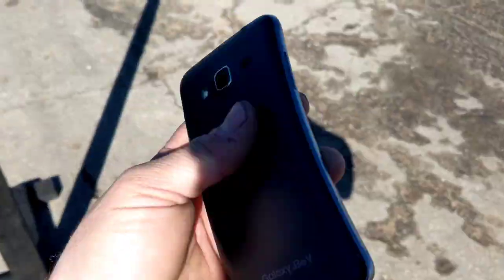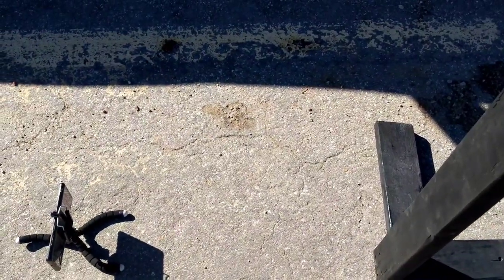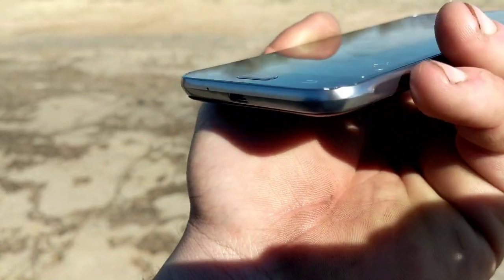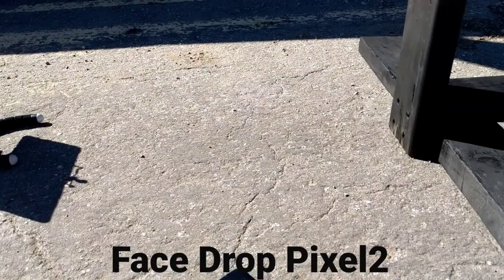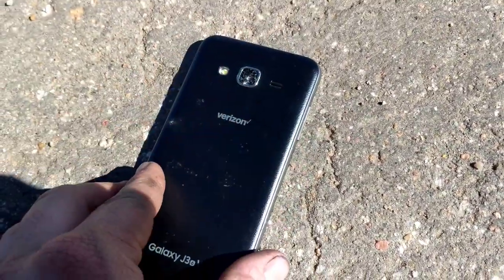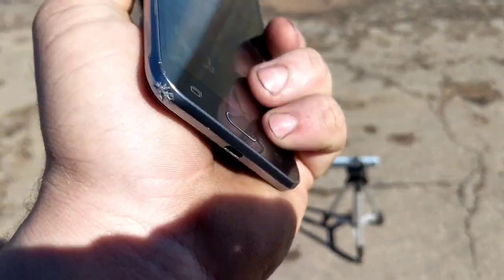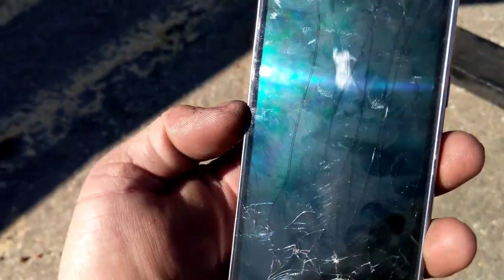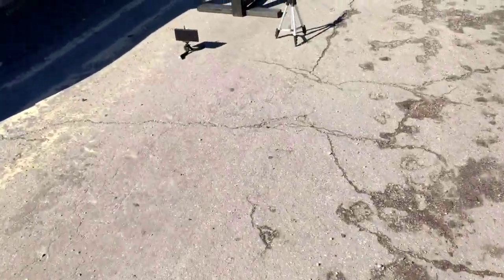Verizon Wireless Samsung J3 Drop Test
Hey guys welcome back to another video with Tony's Phone Collection. Today we are drop test a Samsung J3.